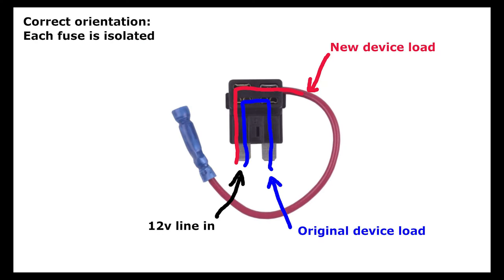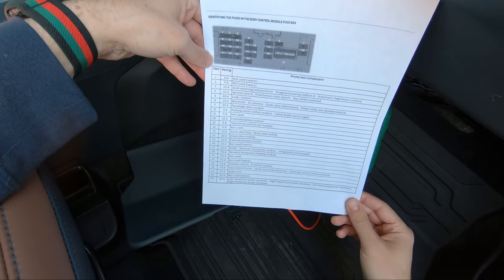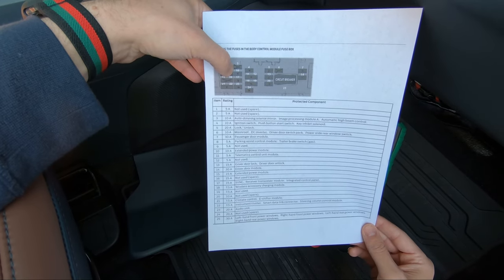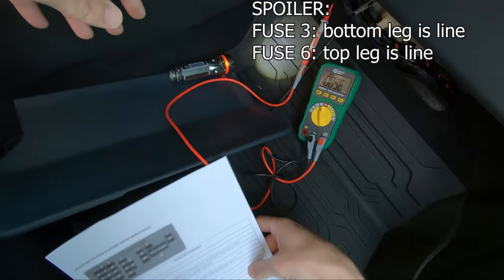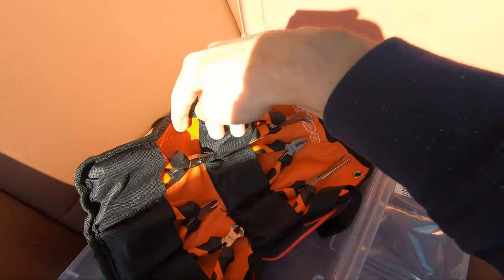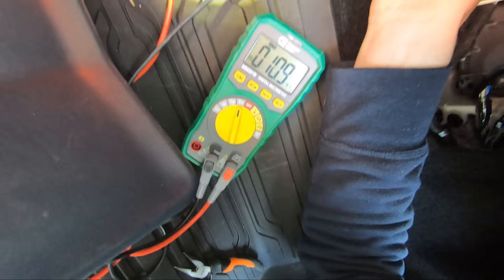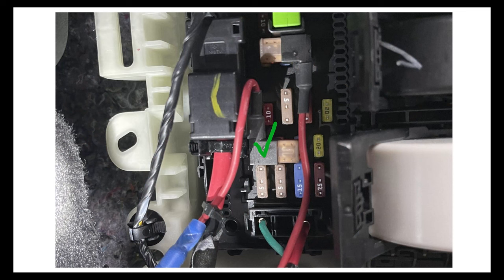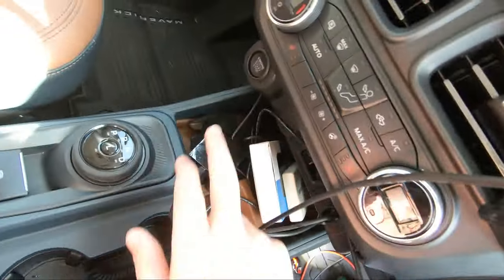2022 Ford Maverick: Orientation of Add-a-Tap on Fuse 3 and Fuse 6 (Accessory / Ignition Only Power)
I was curious which of the Fuse 3 and Fuse 6 legs were line vs. load, as this can impact the isolation of the original system fuse from the added fuse when using a fuse tap. Since these Fuse 3 and Fuse 6 are both adjacent to some large plastic obstacles, there is only one orientation you can use a fuse tap in both of these cases.

It turns out, whether by design or happy coincidence, both fuse tap orientations are "correct". Fuse 3 bottom leg is line, and Fuse 6 top leg is line.

Link to Jeremy Oberbeck's channel, he's making lots of Maverick videos.